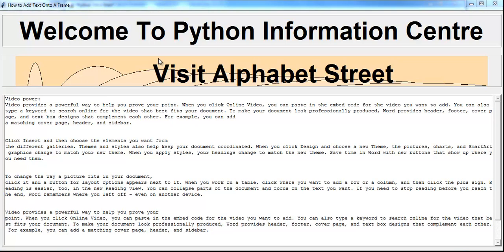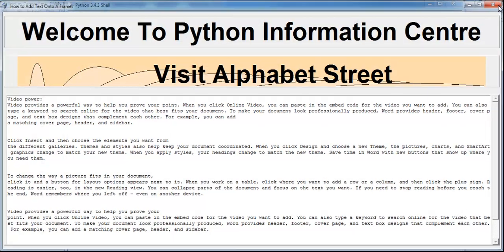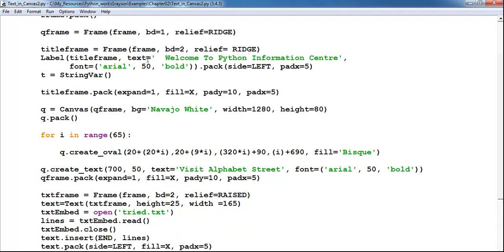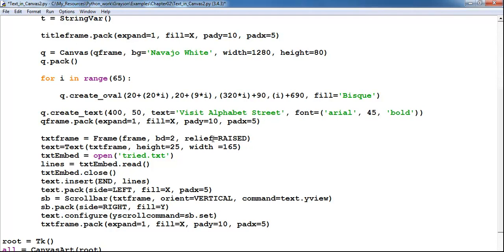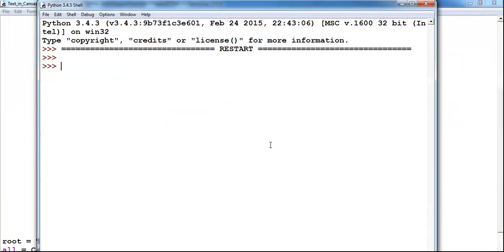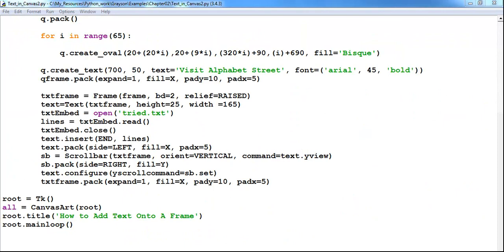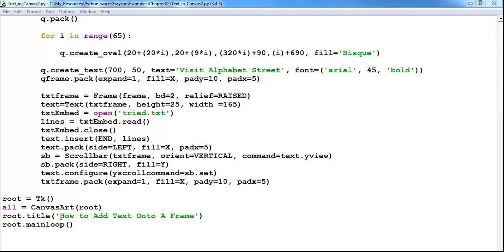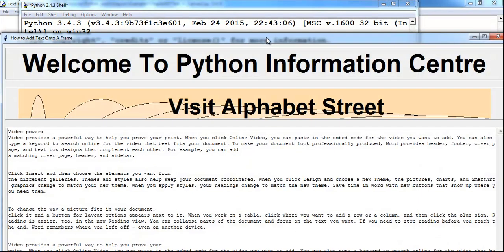How to Embed a Text File into a frame in Python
Embedding a Text File into a frame in Python with title, subtitle and  for loop.